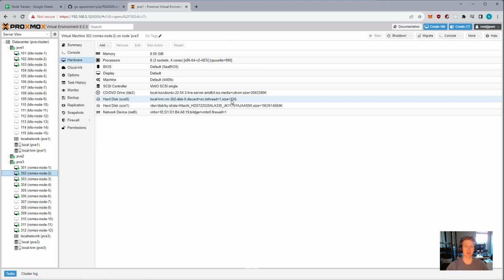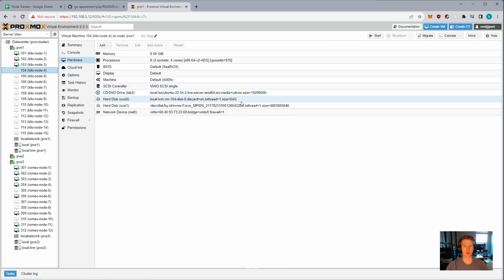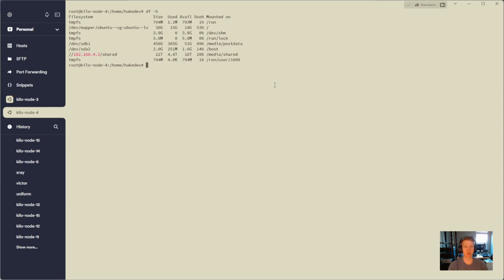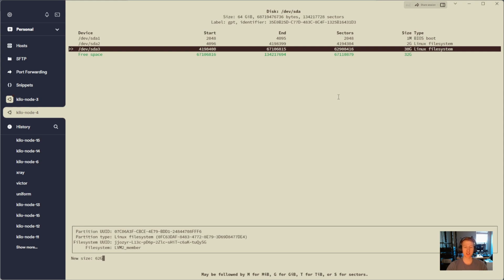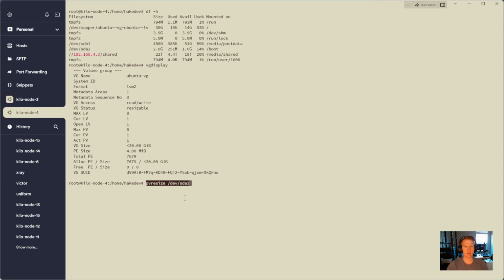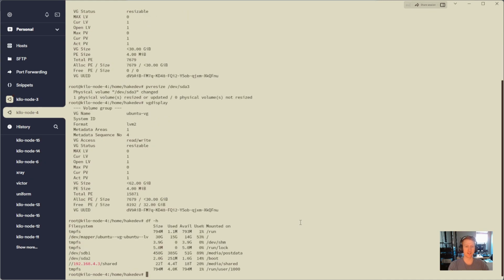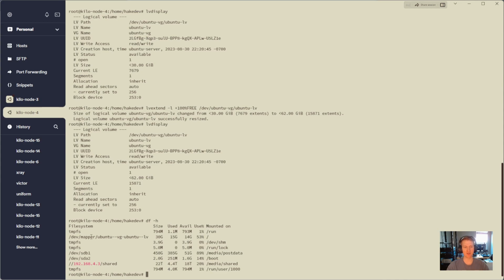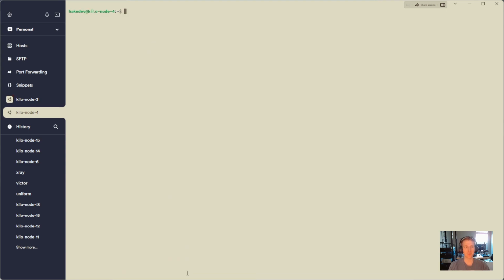Allocate More Disk Space - Proxmox + Ubuntu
Warning: Be careful when modifying anything with the disk. It's very easy to ruin your file system.

When I created my VM I only assigned 32GiB to it, and now I need a bit more than that. In this video I go over how to resize your VM disk, extend the LV, and then extend the root file system. It's easier than you might think!

Increase Diskspace in Proxmox
Shutdown VM
Go to VM
Go to Hardware
Click Hard Disk you want to resize
Click "Disk Action" then  "Resize"
Enter the amount to increase
Start VM

Drop to Sudo
sudo su

Check for Free Space
cfdisk

Resize with fsdisk
Select your /dev/sda3 partition

Select RESIZE and hit ENTER
New size will be entire free space by default, hit ENTER
Click WRITE, then type 'yes', press ENTER
Press 'q'

Extend the partition
pvresize /dev/sda3

Check Volume Group for Free Space
vgdisplay

Extend the volume
lvextend -l +100%FREE /dev/ubuntu-vg/ubuntu-lv

Confirm Changes
lvdisplay

Resize Root File System
resize2fs /dev/mapper/ubuntu--vg-ubuntu--lv

Confirm Changes
df-h